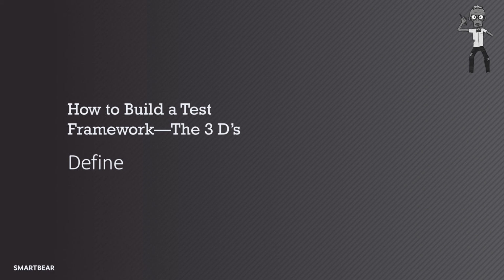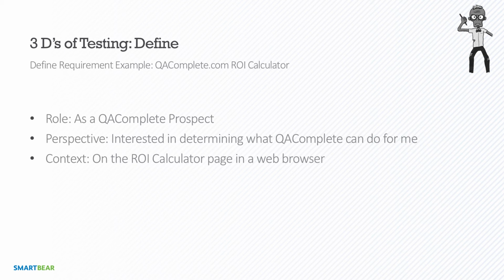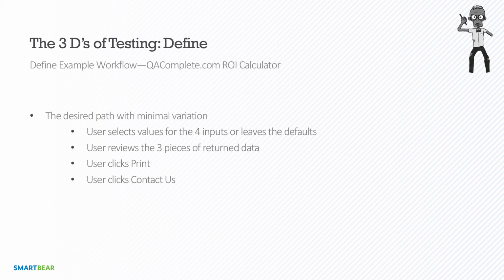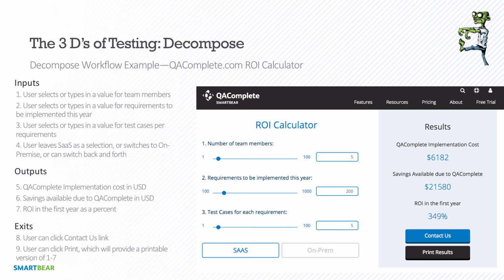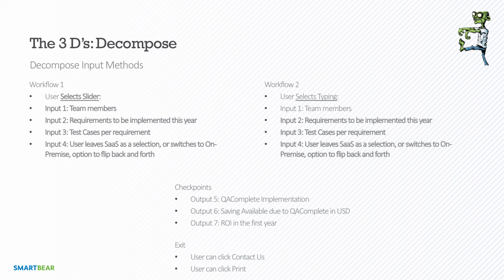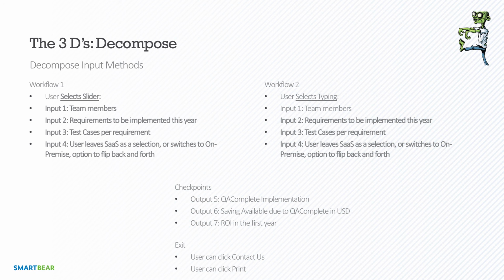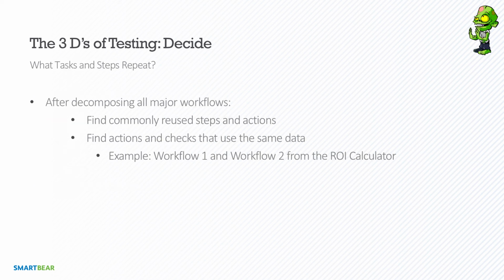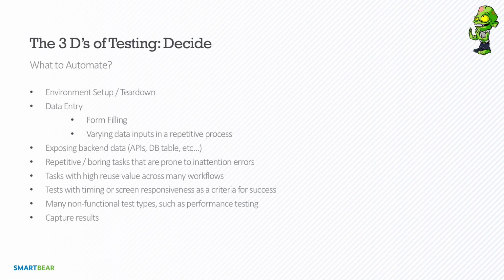How to Build a Test Framework: Define, Decompose, Decide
Learn how to build a testing framework in part two of this webinar series.

Setting up a testing framework can be one of the most challenging parts of the software delivery lifecycle. The process can be slow and painful, but with the right one, you can establish everlasting success.

In our recent webinar series on frameworks, we wanted prep you with all of the tools and information you need to succeed.